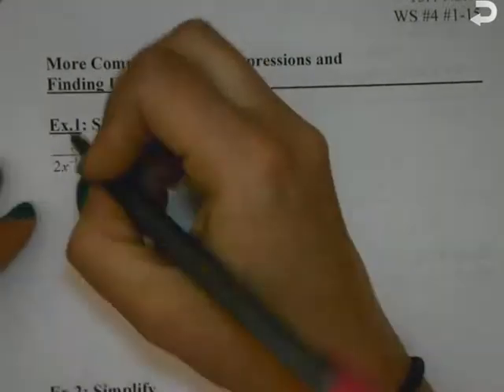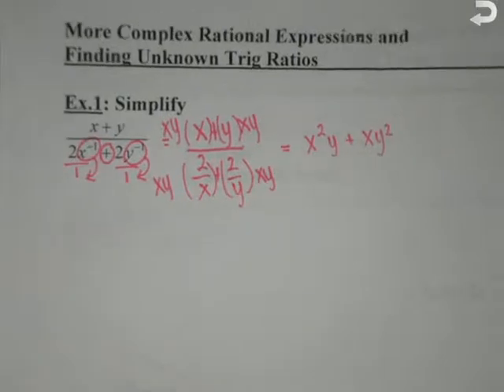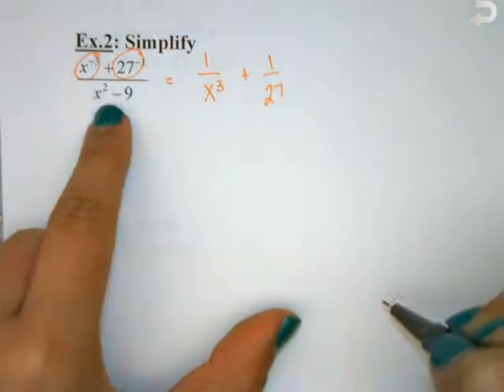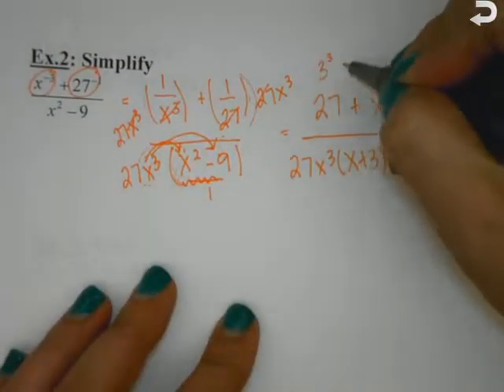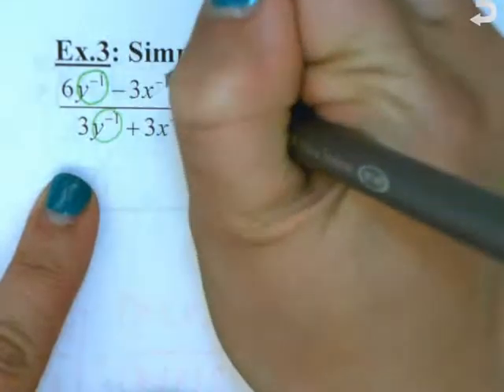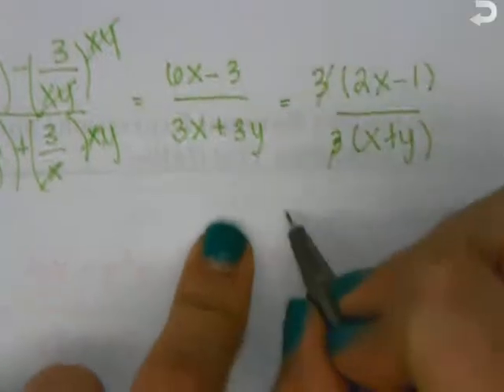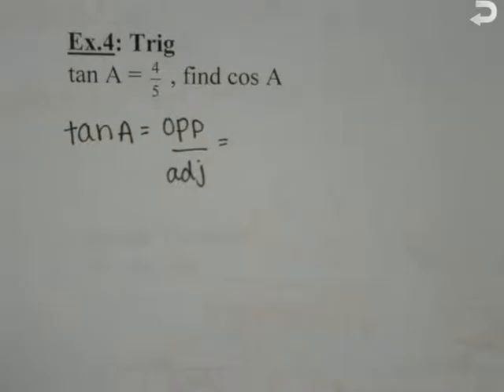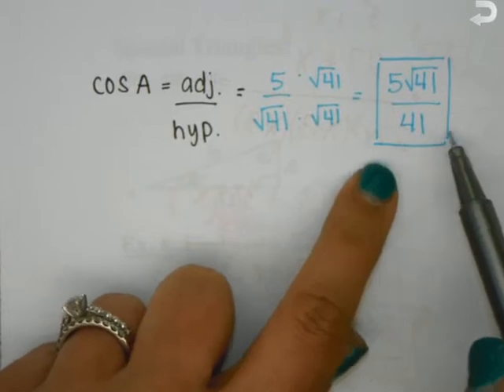Alg 2 13 4 Notes